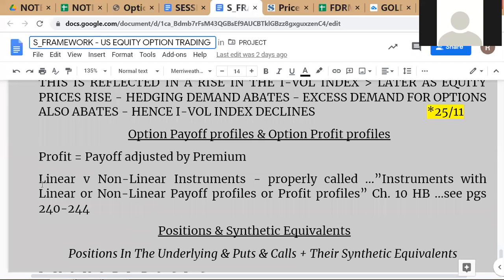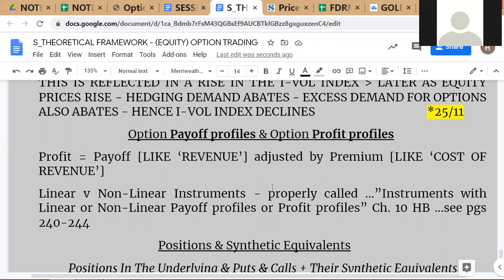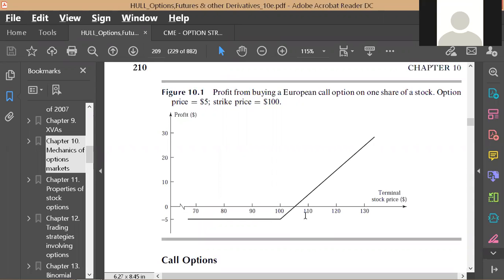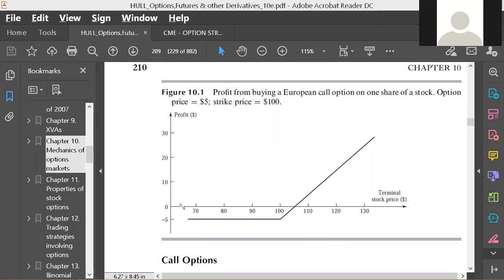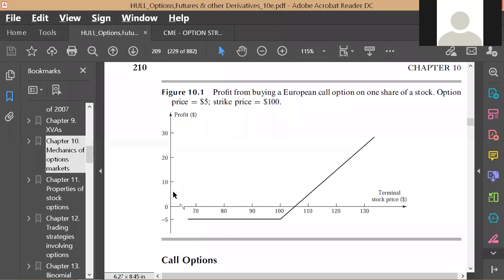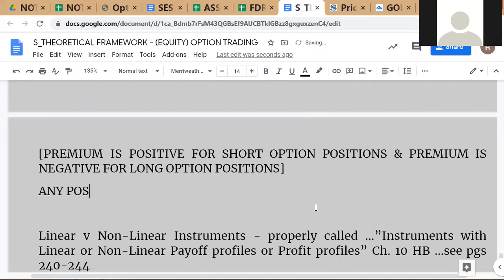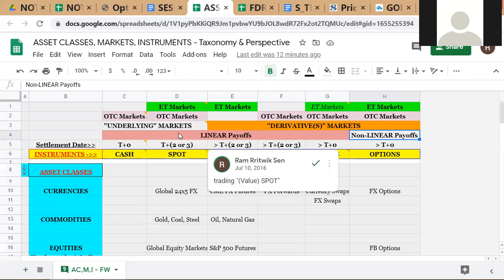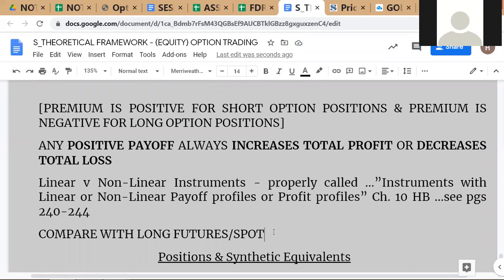FDRM_FALL-'20 /#15/ OPTIONS-11: 'Payoff' Profiles & 'Profit' Profiles / 27-NOV-'20